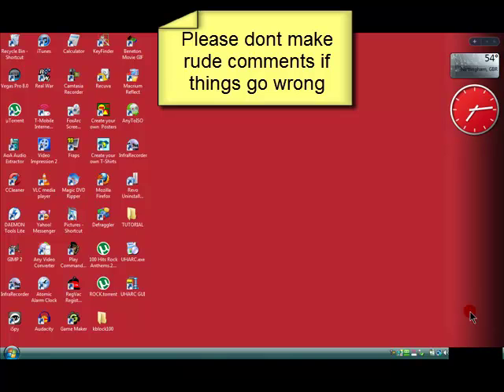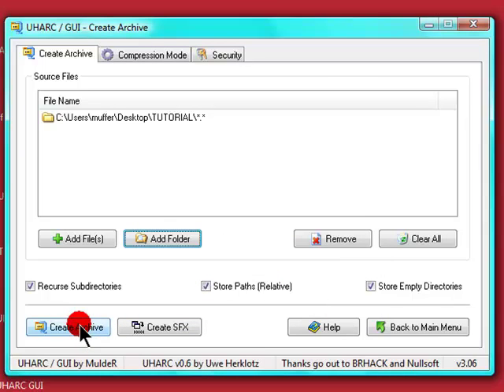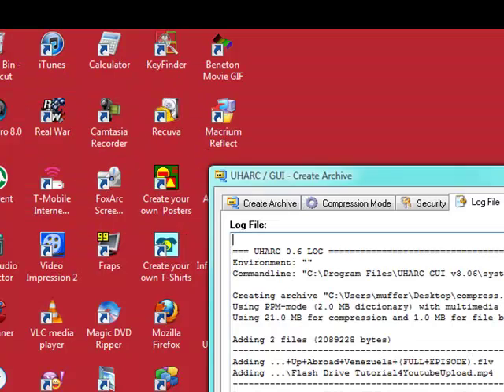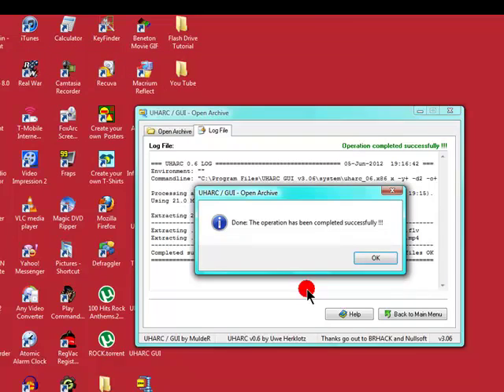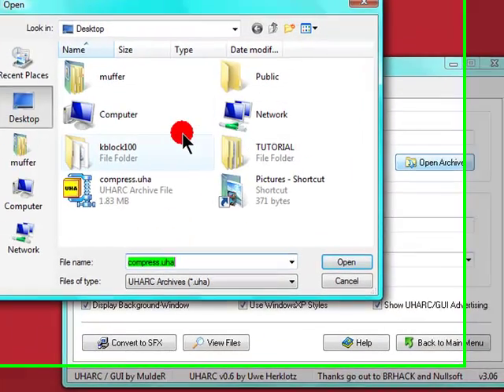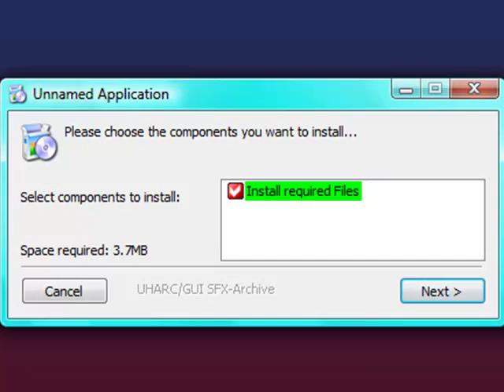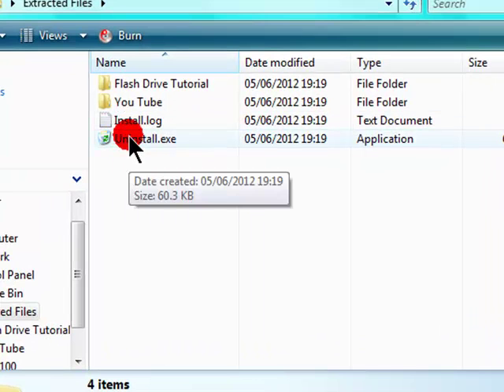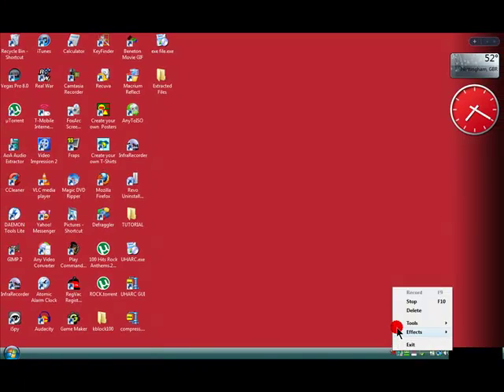Highly compress files/folders with UHARC archiver